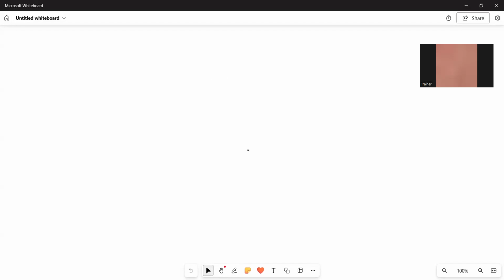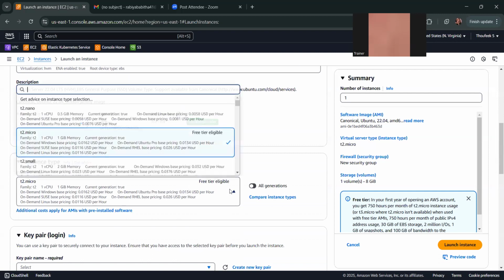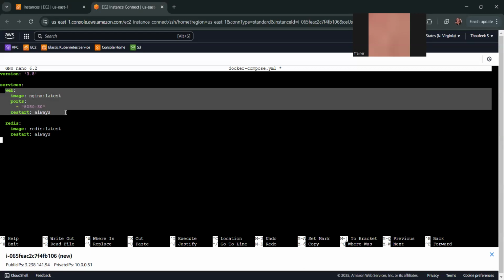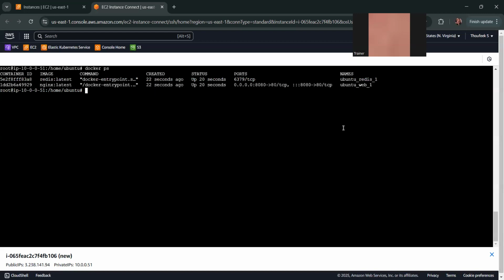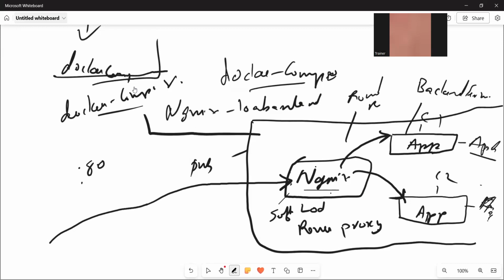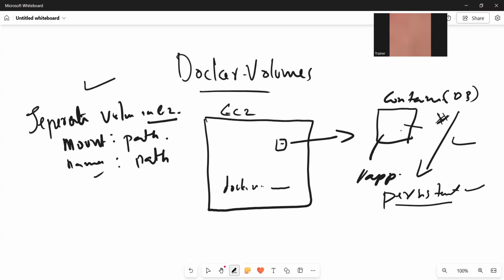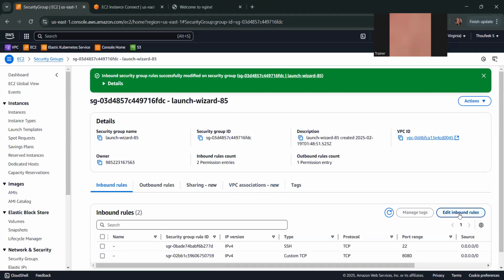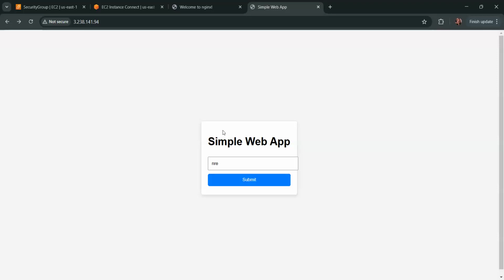AWS CLOUD DEVOPS | Batch 4 /Day 9/ Docker-Compose Introduction And Lab